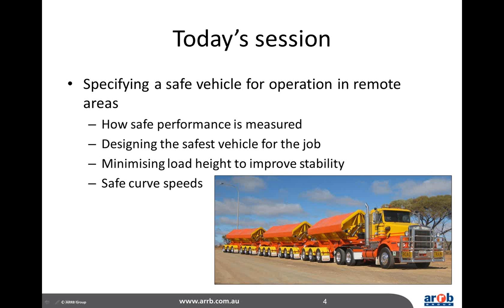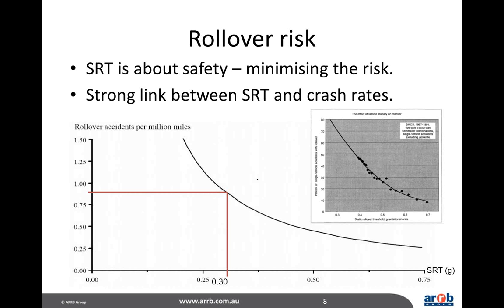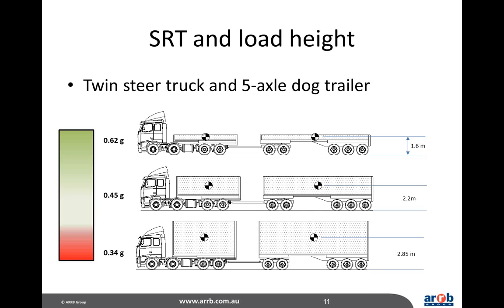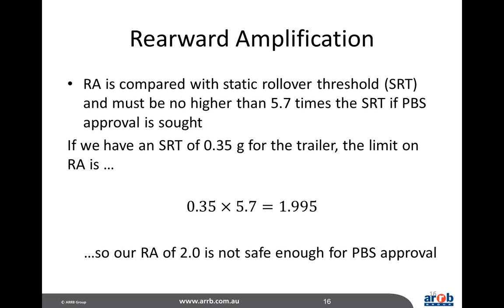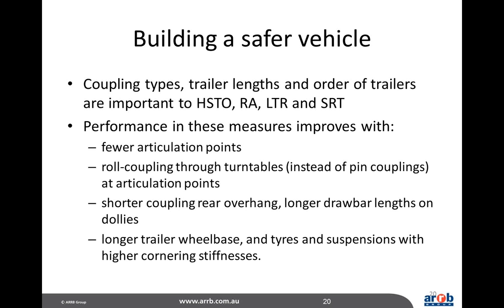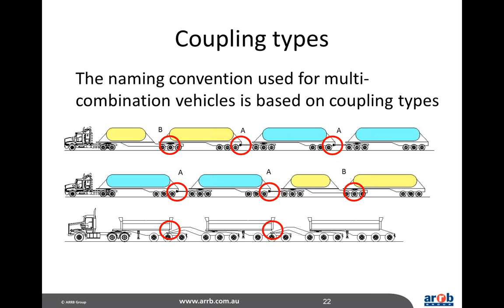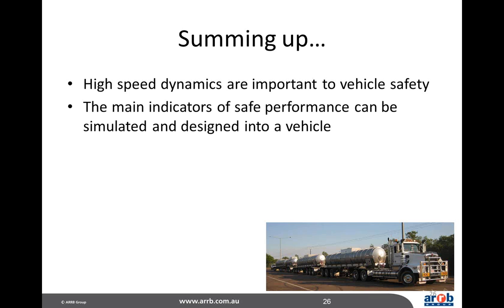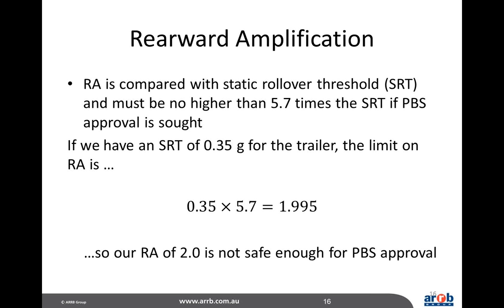Heavy Haulage in Remote Areas